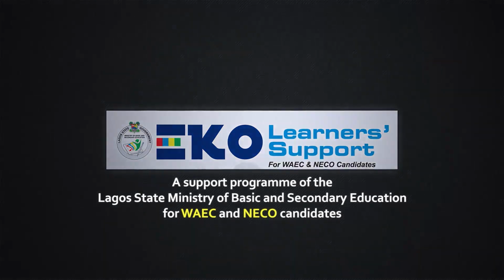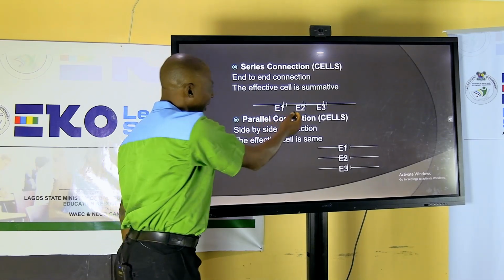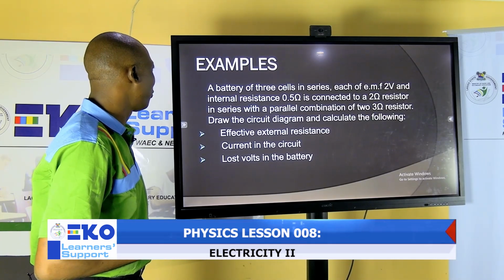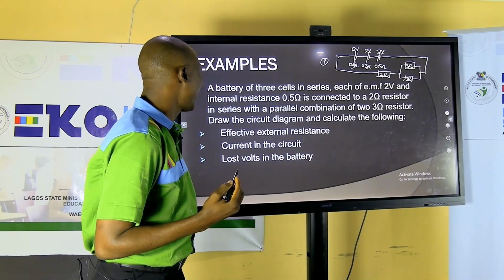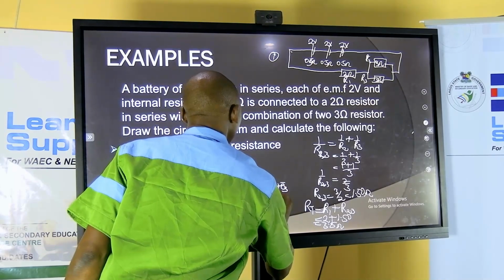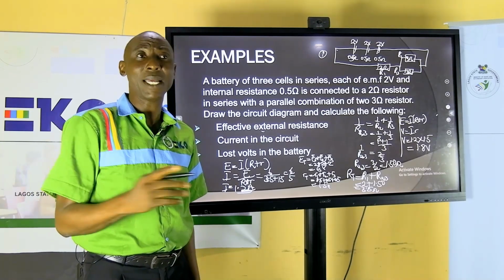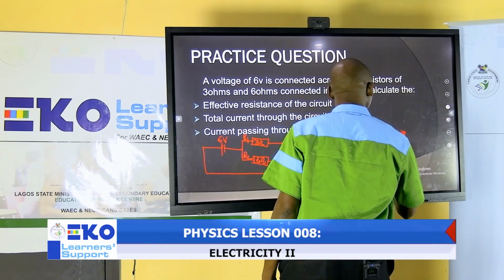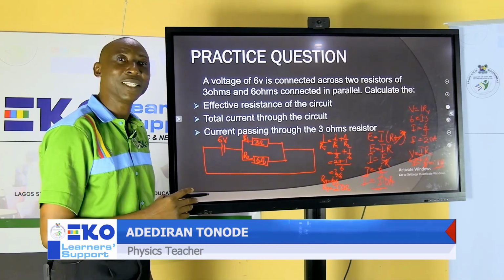EKO LEARNERS SUPPORT EPISODE 32 || PHYSICS LESSONS 008 AND 009 || ELECTRICITY II AND WORK